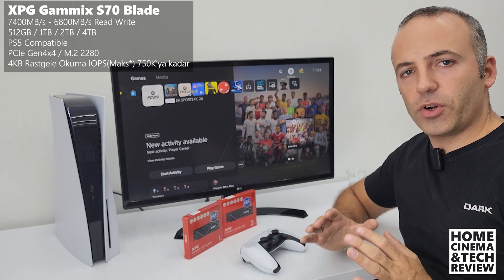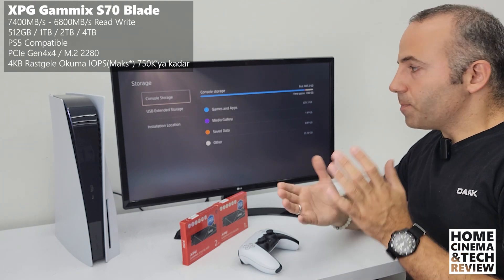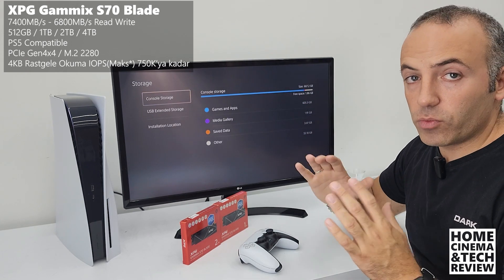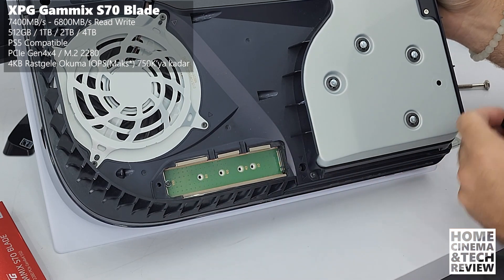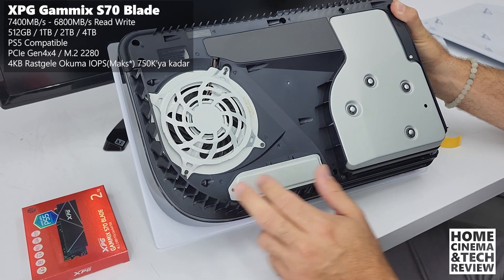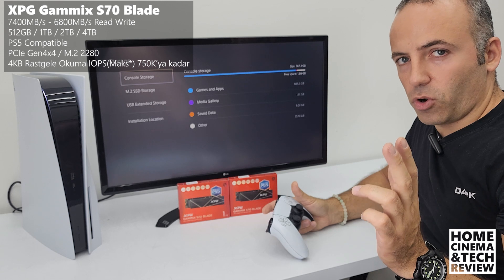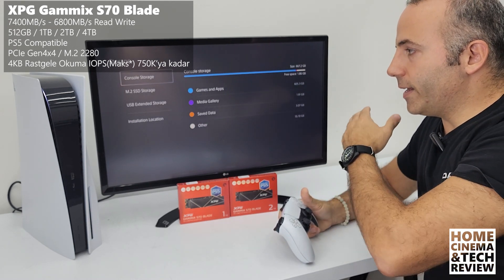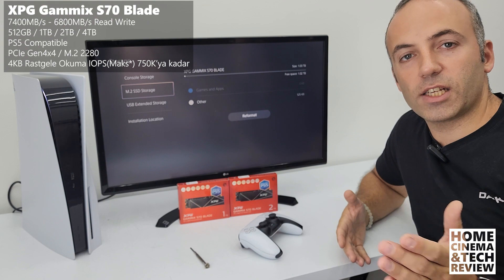How to SSD Upgrade Your PS5 Console +2TB is Great 😎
We have used XPG  GAMMIX S70 Models in This video